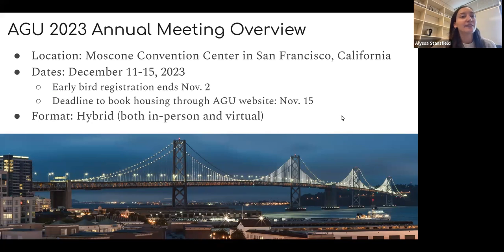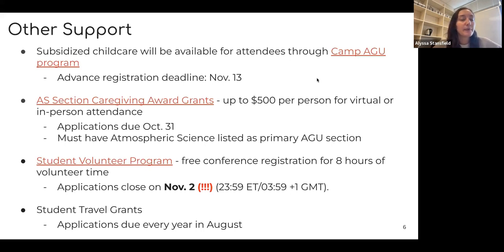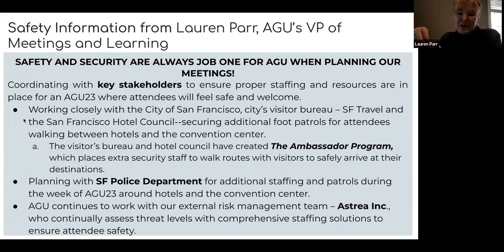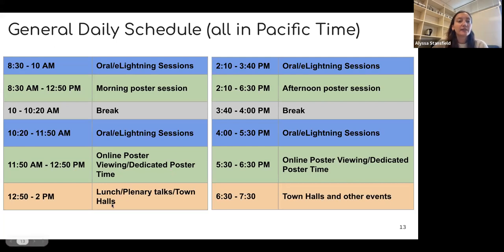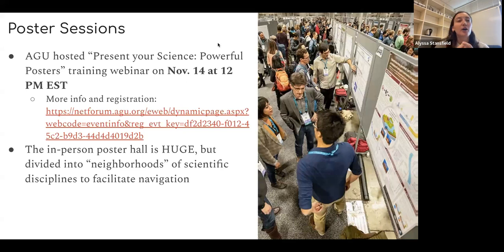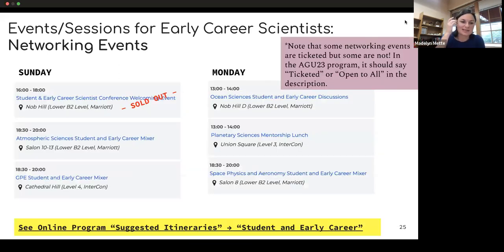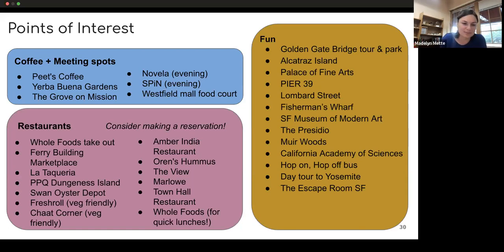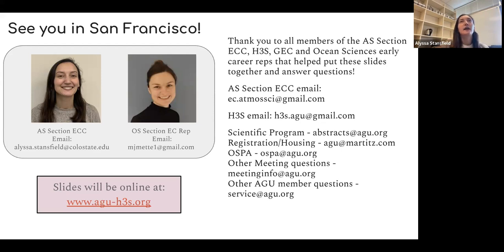AGU23 Annual Meeting – A Guide for Students and Early Career Scientists – 10.25.2023